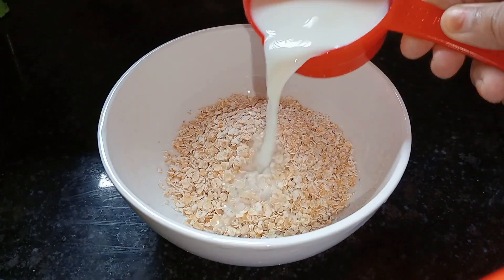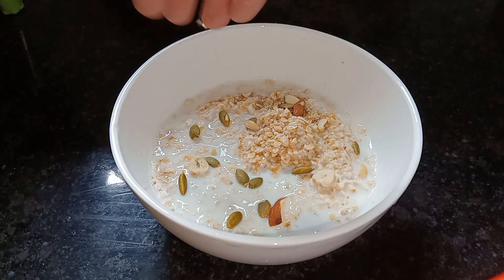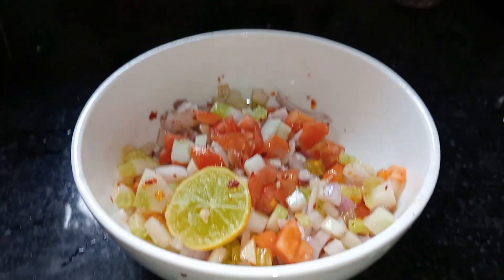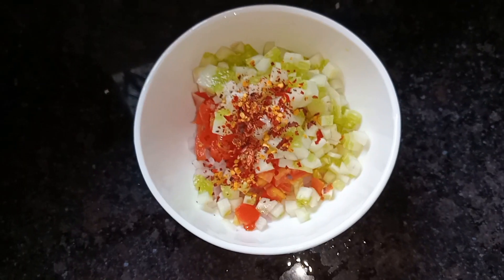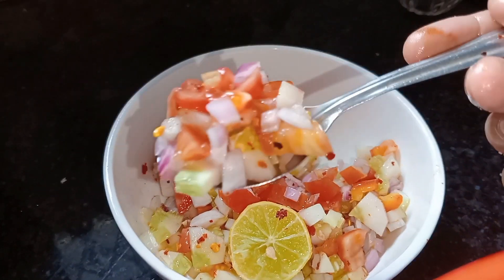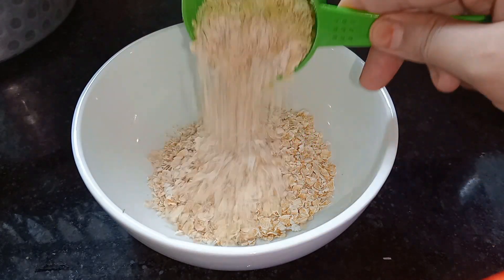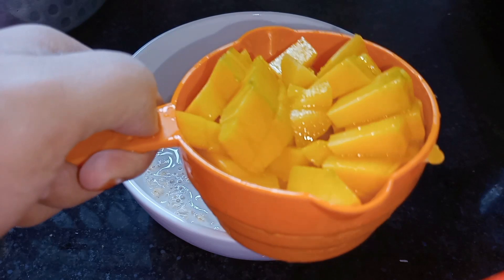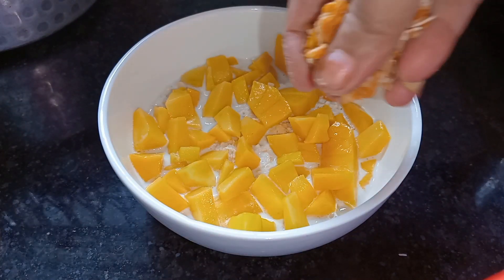what I Eat in a Day Indian Edition 🍜🥗 | What I eat to loss weight Indian recipes 🧆🥘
what I Eat in a Day Indian Edition 🍜
What I eat to loss weight Indian recipes 🧆
what I eat in a week Indian food
what I eat in a week Indian edition
what I eat in a week Korean
what I eat in a day Kolkata
Full Day Diet In India
Full Day Diet plan for Fitness
Indian healthy recipes to reduce weight fast
Indian healthy recipes to loss weight
weight gain foods
oats recipe for weight loss
what I eat in a Day
what I eat in a Day shorts
what I eat in a week
what I eat in a Day wedding edition
what I eat in a Day to loss weight
what I eat in a week Indian
what I eat in a week Italy
what I eat in a week healthy
what I eat in a week India
what I eat in a week vegan
healthy breakfast series
healthy breakfast ideas
healthy food recipe
healthy snacks recipe
healthy breakfast